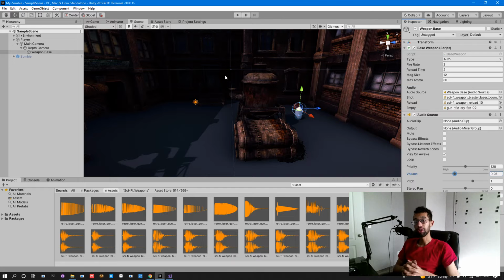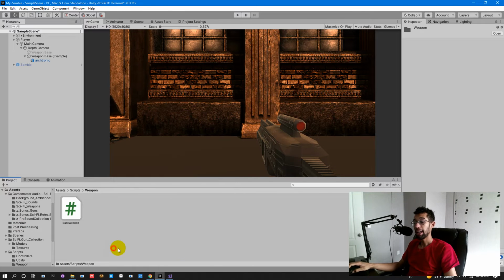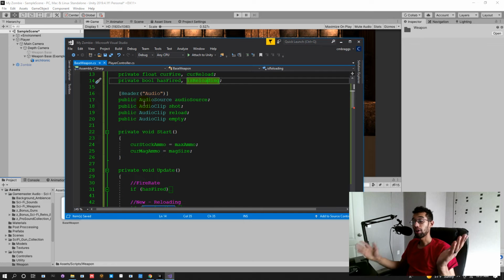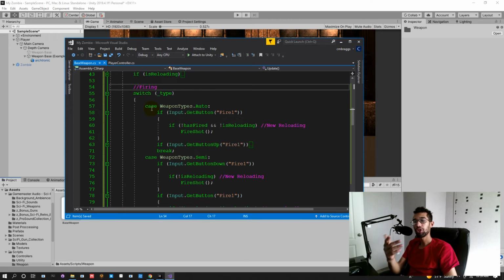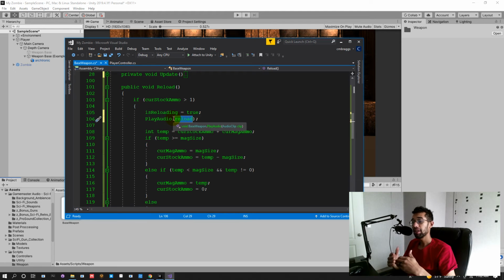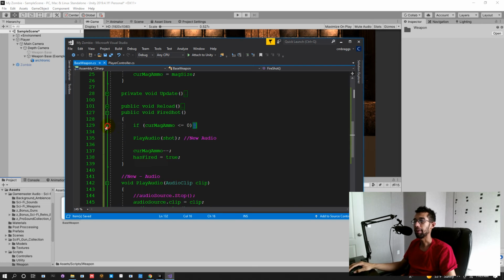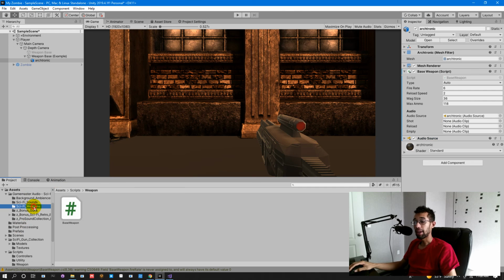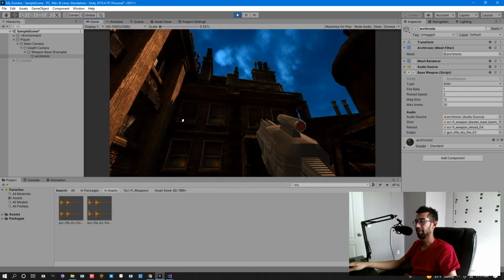Zombie Survival: All about Weapons Pt. 1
We'll be setting up the base weapon mechanics today